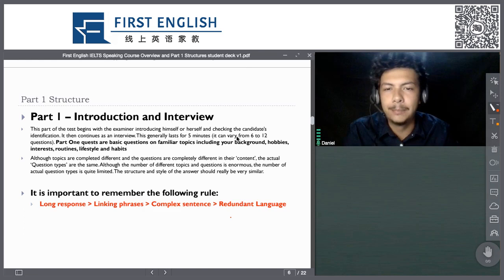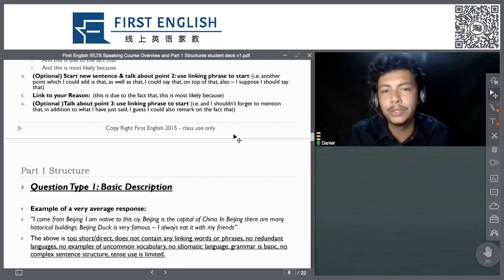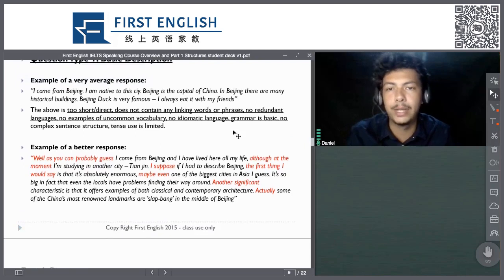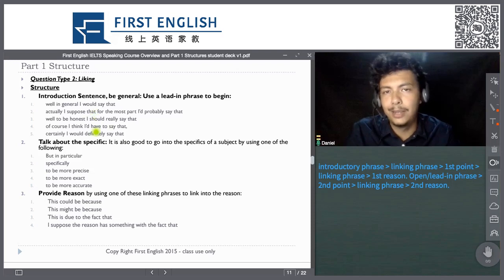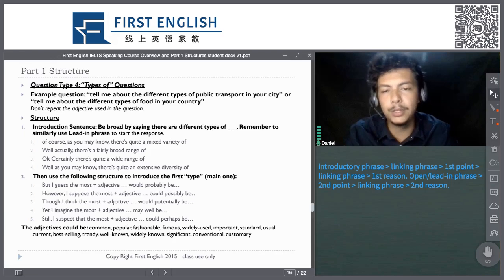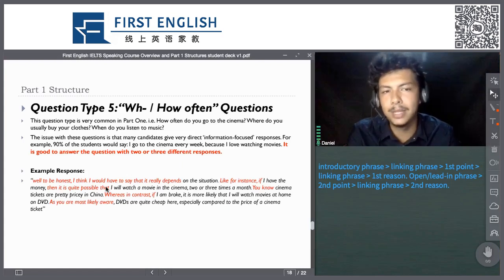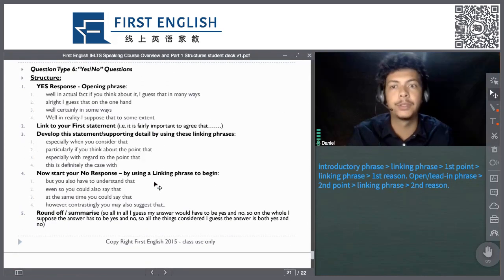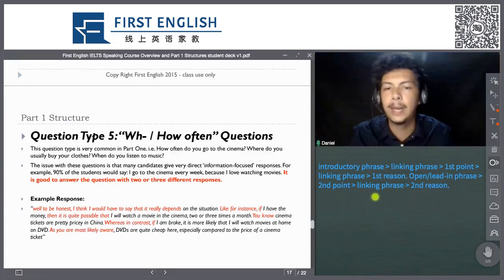IELTS Speaking Exam Part 1 Common Question Types and Suggested Respnse Structure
This video provides an overview of IELTS Speaking Exam Part 1's major question types and recommended structures to answer them. The structures have effectively helped many IELTS students improve their overall fluency/coherence, sentence complexity and Grammatical range. If you have any questions with what was covered, feel free to let us know!